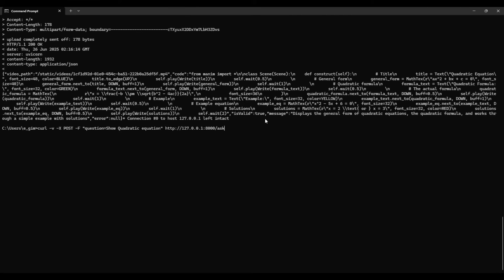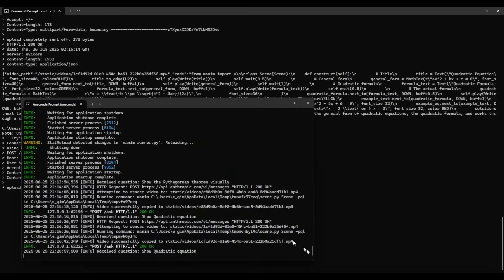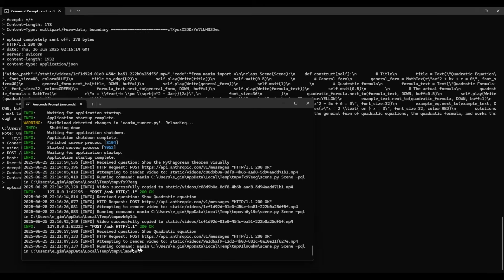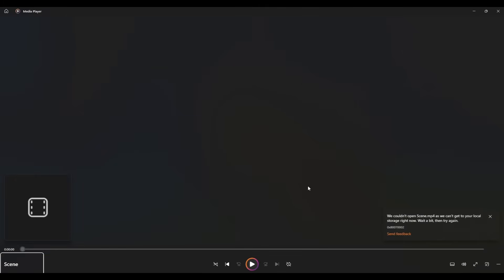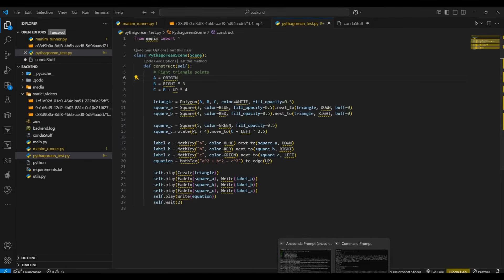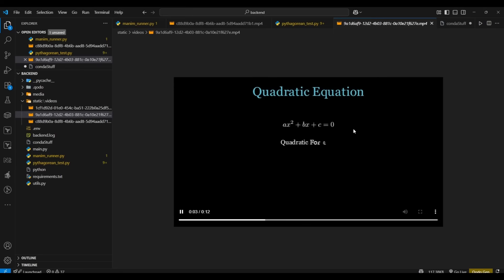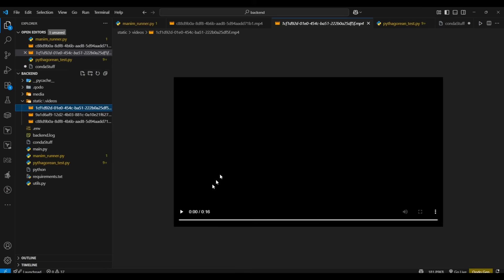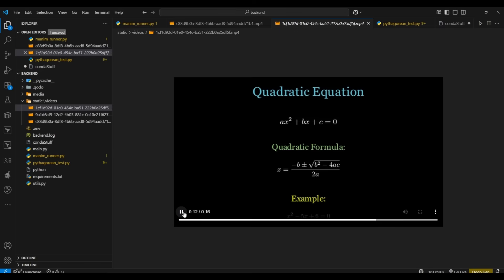Manim AI Demo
Demo using Anthropic API to generate Python Code which will then be used with Manim to generate videos